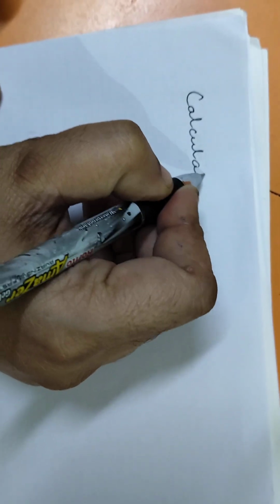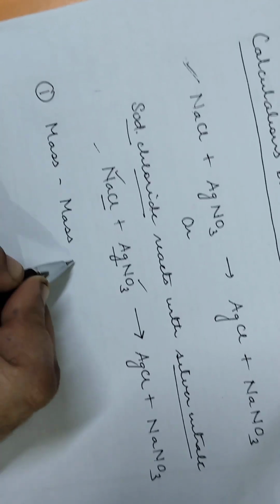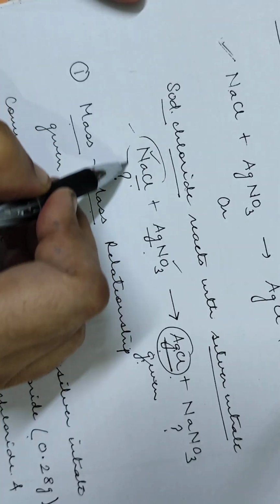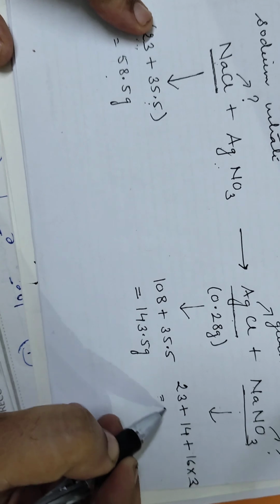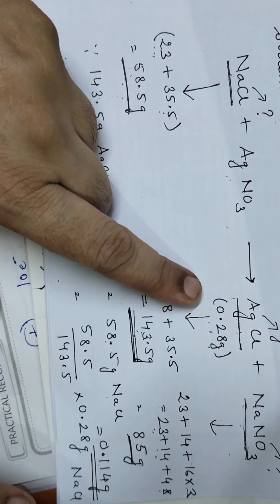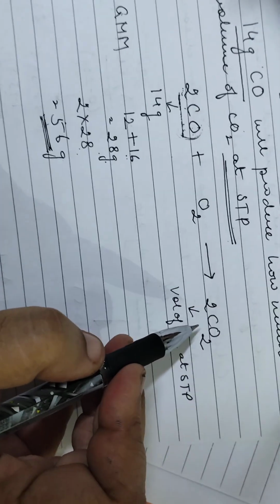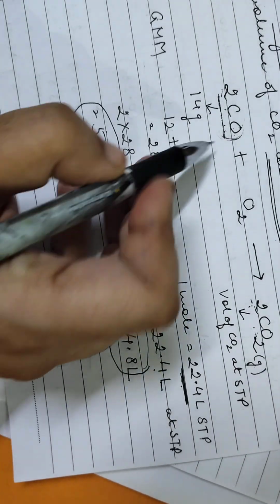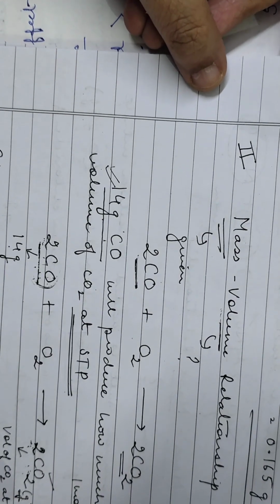Mole Concept....Calculations based on Chemical Equations ( class 10)